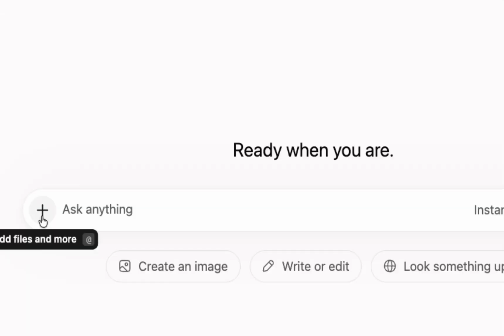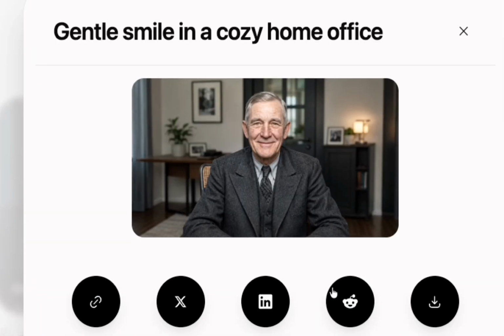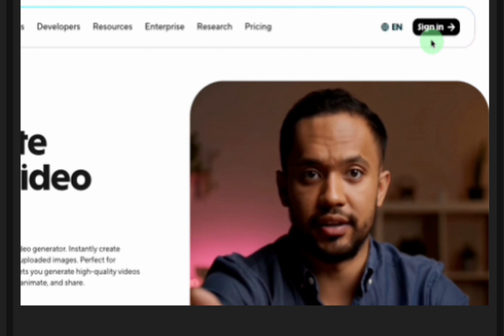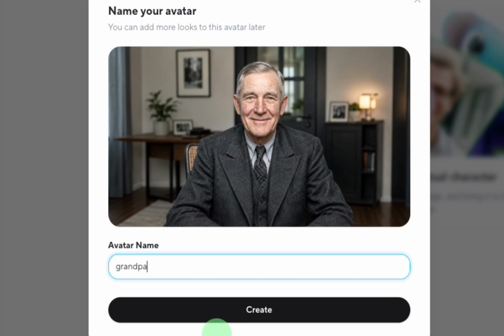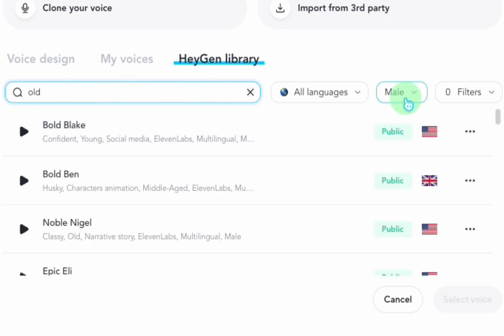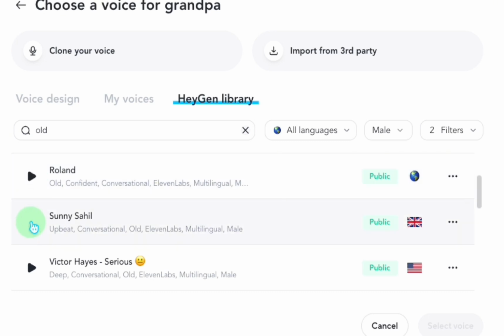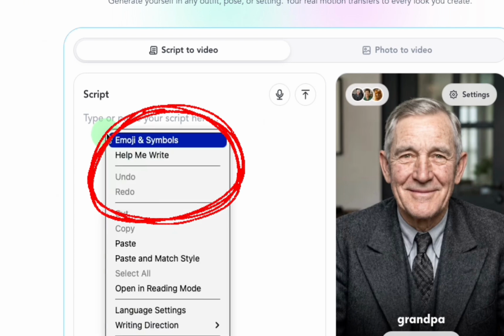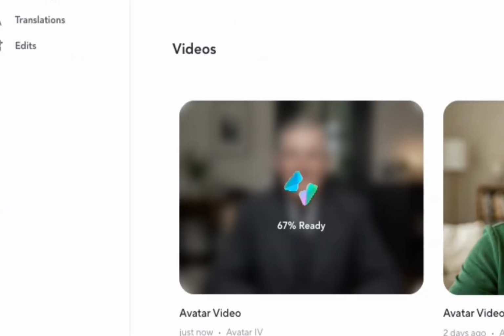Make Your Ancestors Speak! Animate Old Photos Using ChatGPT & HeyGen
Have you ever wished you could see a loved one from an old photograph smile, blink, or even speak to you just one more time? Today on Nana's Easy AI, I am showing you exactly how to make that magic happen using simple tools you probably already know!

In this easy, step-by-step tutorial, we will use Gemini or ChatGPT to analyze our old photos, and then use HeyGen's amazing "Avatar" feature to bring them to life with motion and a real speaking voice. If Nana can do it, you can too! No high-tech experience required.